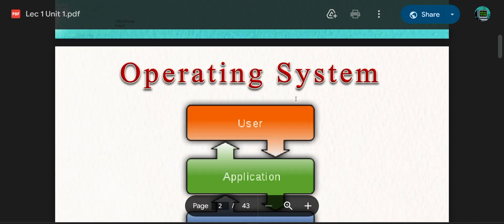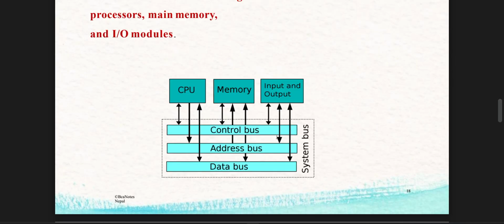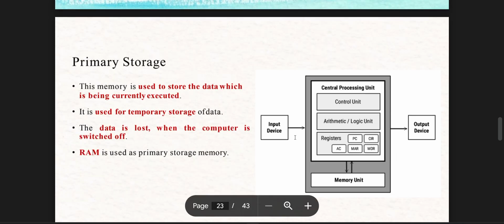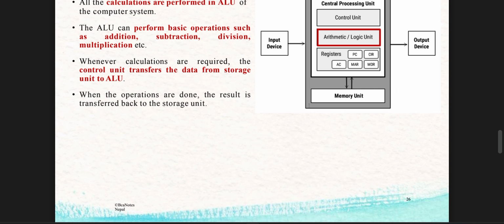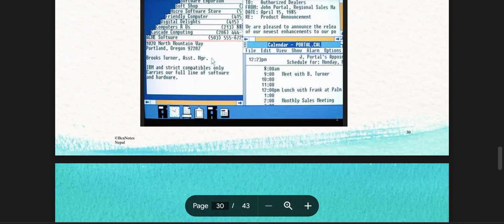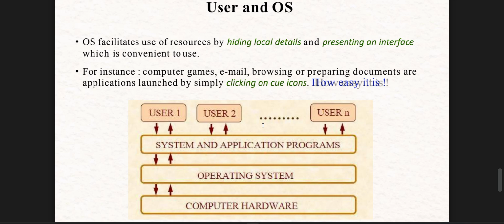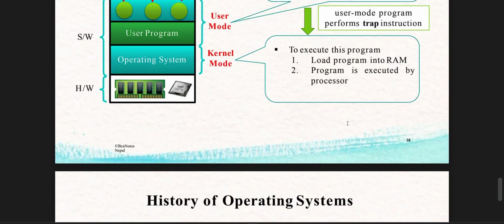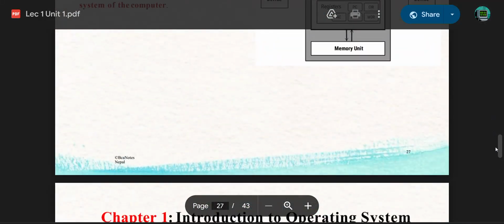OPERATING SYSTEM UNIT 1 BCA 4 TH SEM